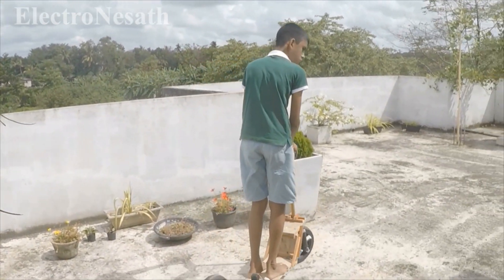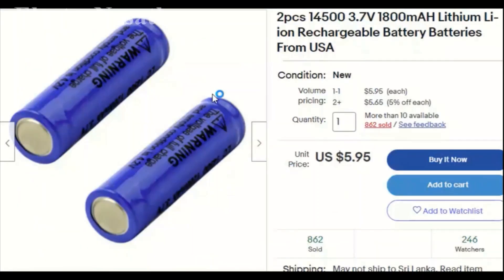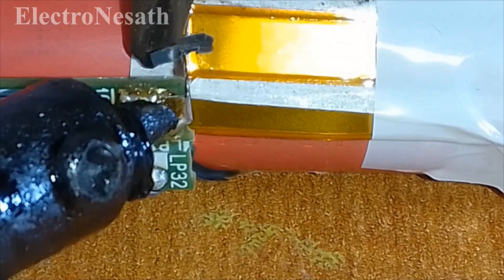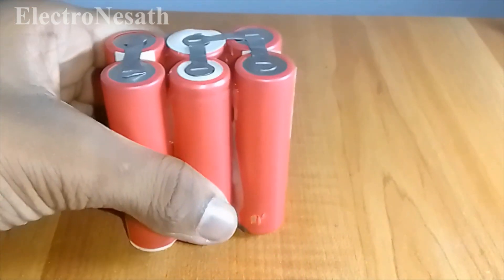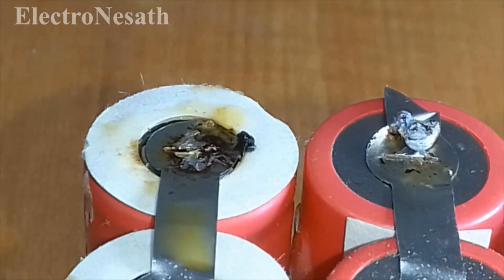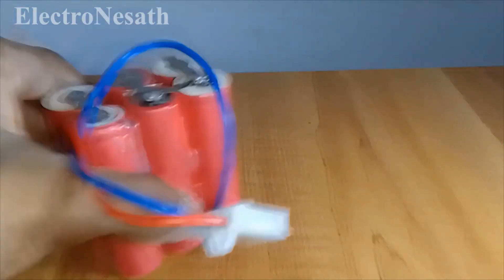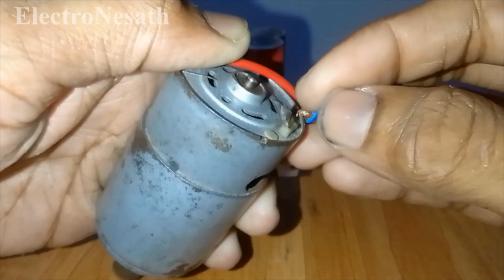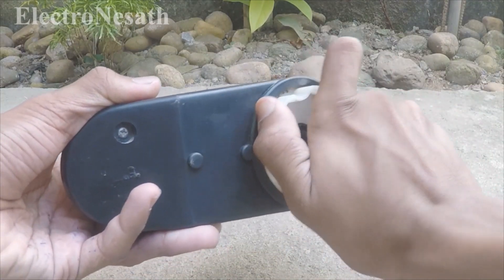Make your own electric scooter!!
Hi friends.Today i am gonna show you a simple e scooter that i made.this is a very simple project that you can try at home.I found all components for this project from old electronics.i will show you a upgraded version of this escooter in my future videos.And special thanks for Kaushalya uncle to help my project by giving a old playing bike.by the way english is not my mothertoung.i am still learning it.if there is any mistake please forgive me.And thanks for my all subscribers.As allways please like,share and subscribe to my channel growth.Thank you.